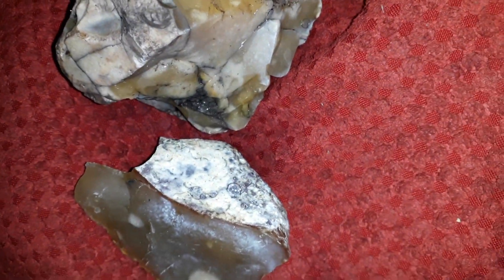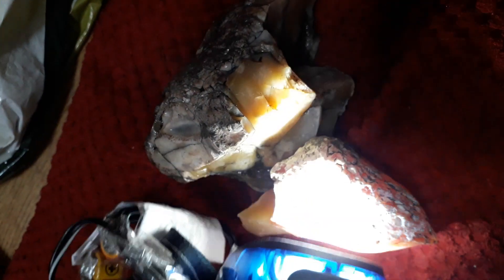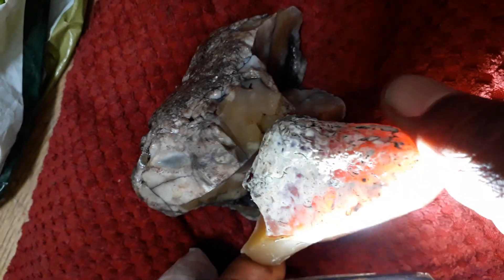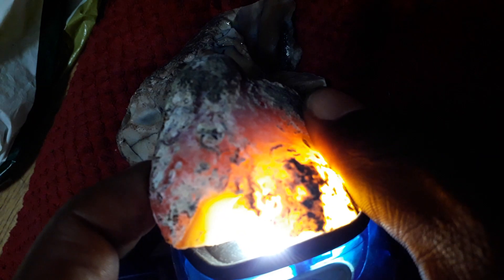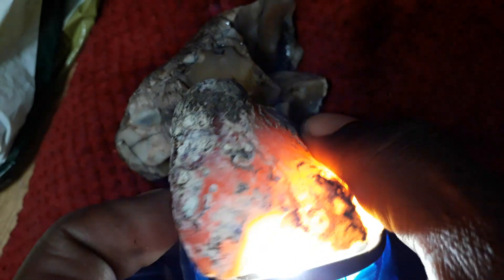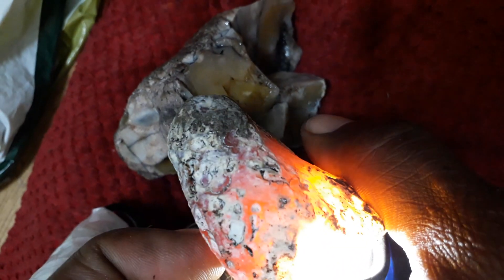Dh Davis British Gemstones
British Gemstones